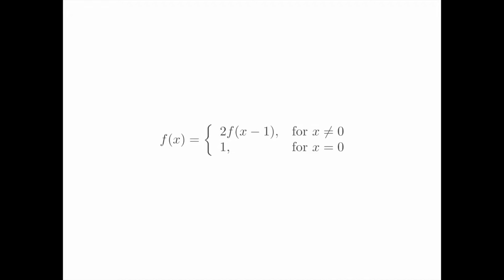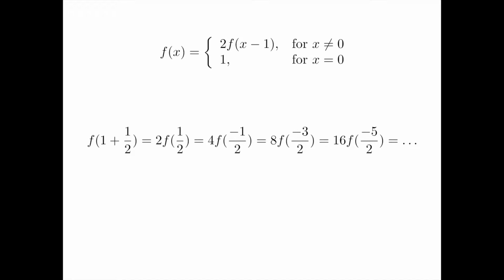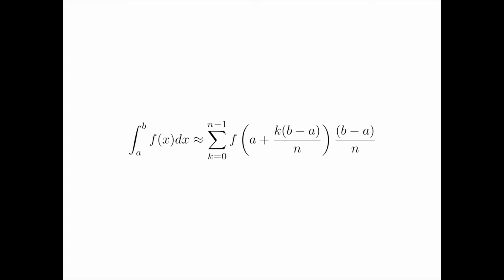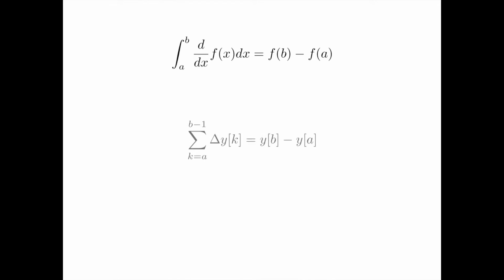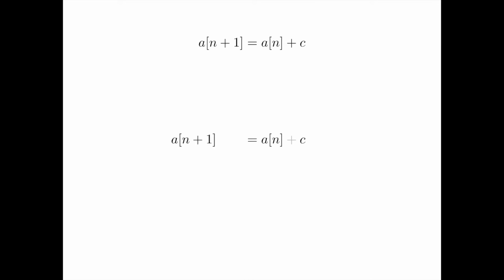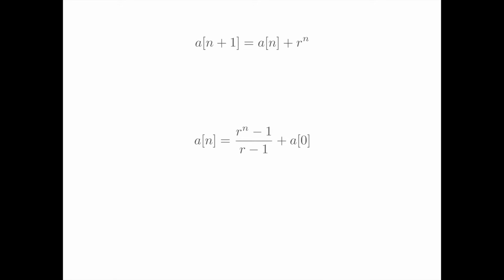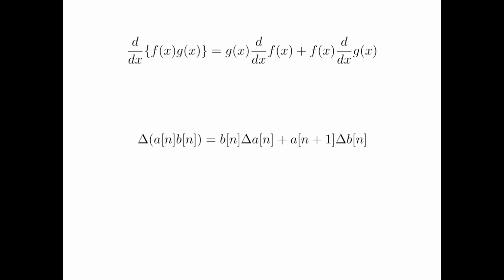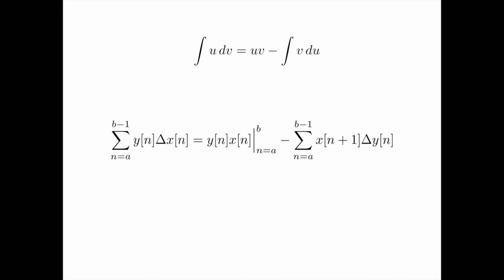Intro to Discrete Calculus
Got a question? That's probably not your fault. Try these links, or let me know, and I'll do my best to help.

(Yeah, I like Wikipedia a lot, okay? Don't judge me.)